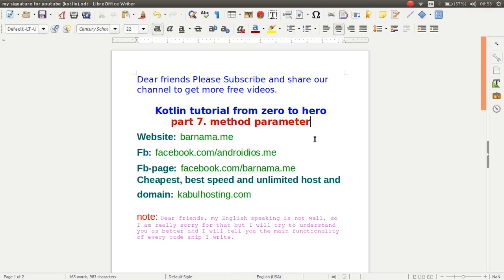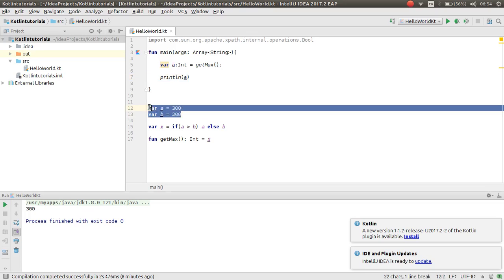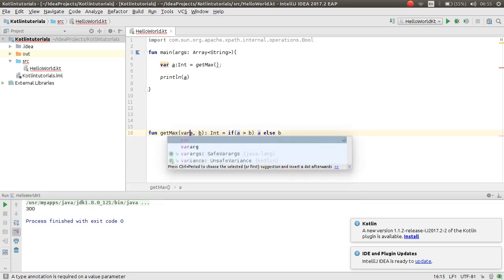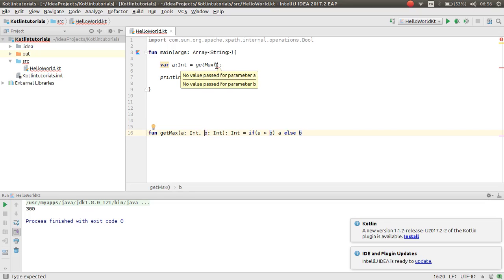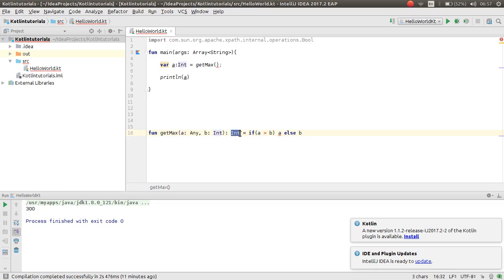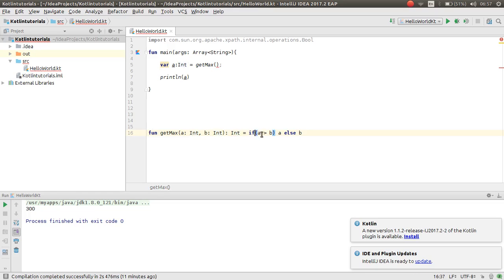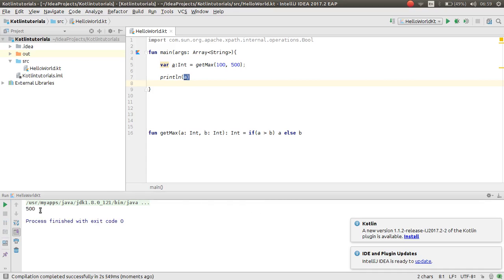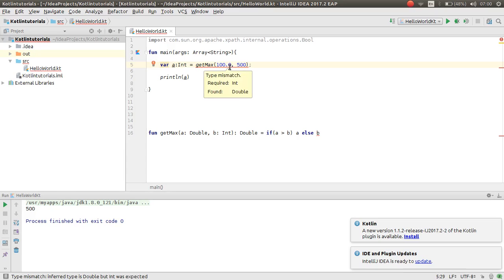kotlin tutorial from zero to hero part7 method parameter